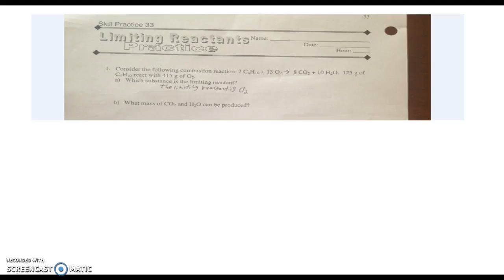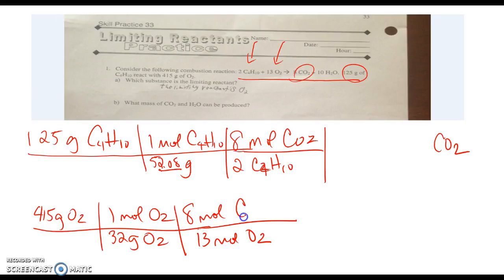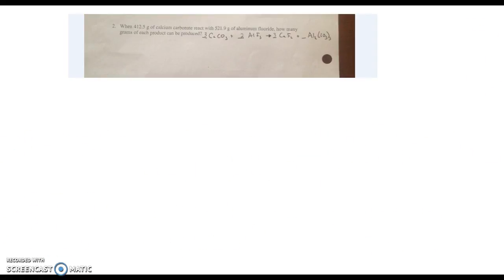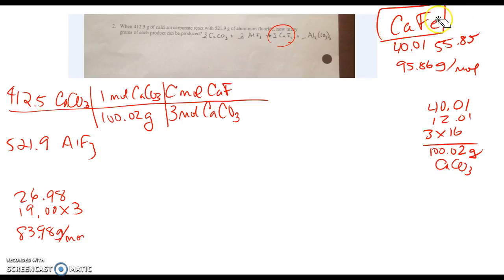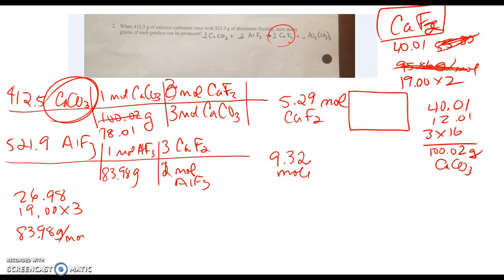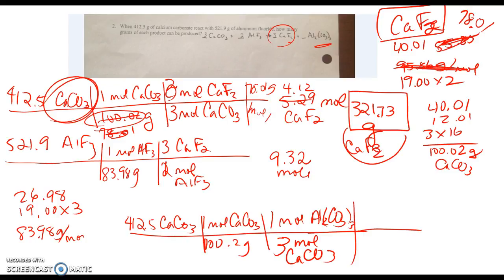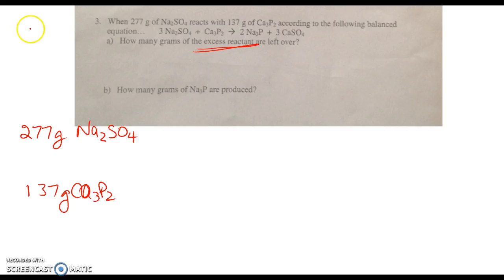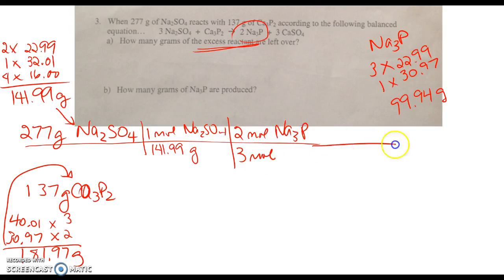Limiting Reactant #1 Feb 2016